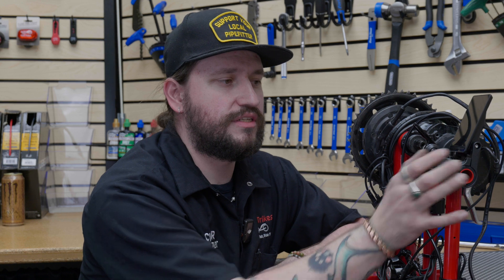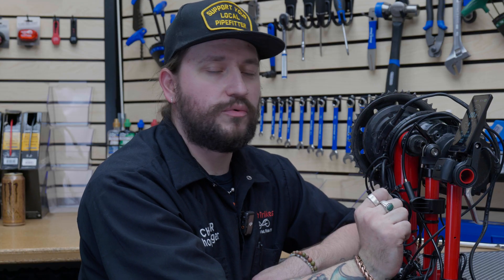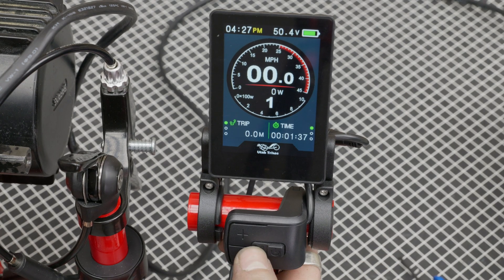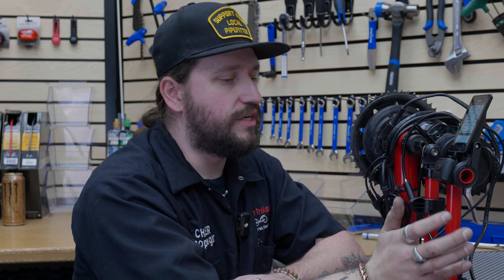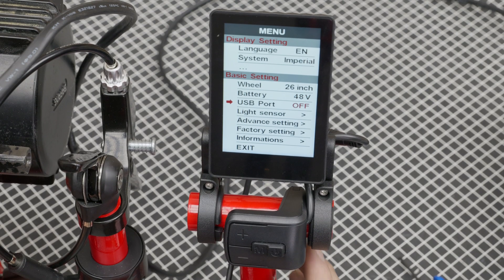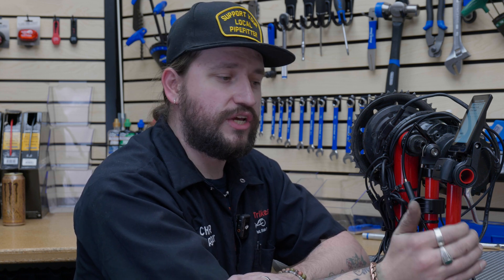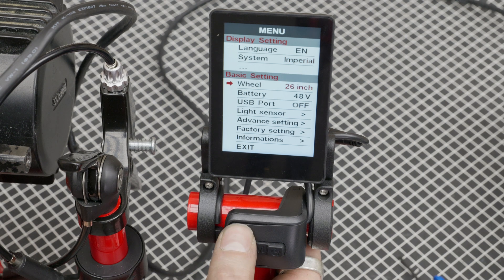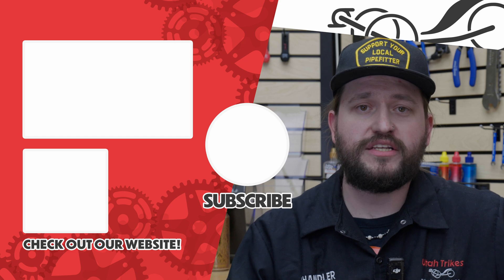Bafang 860C Color Display Walkthrough - Utah Trikes Part 11620609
Bafang eBike Motor systems are very powerful and their displays are no different, but that can sometimes make them a little confusing to navigate. In this video Chandler takes you through the functions of the Bafang 860C Color Display and how you can modify your settings to help your motor system perform how you'd like.